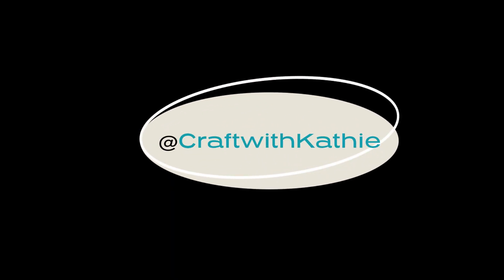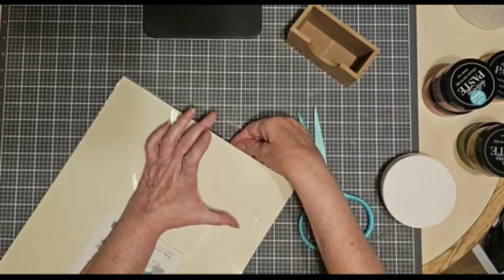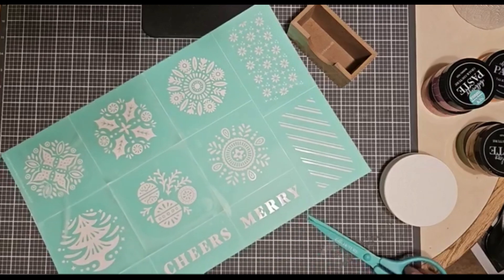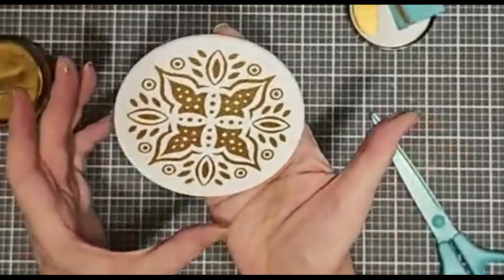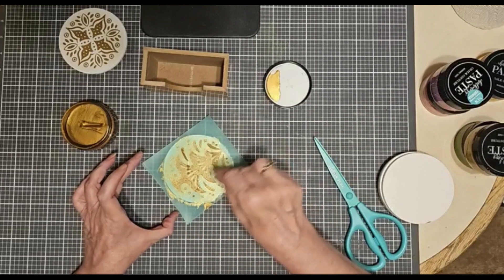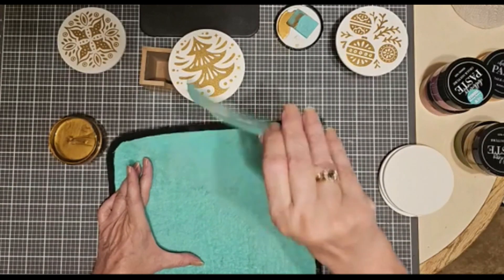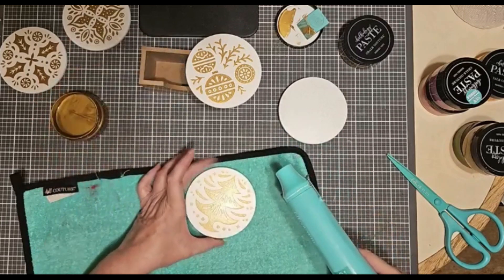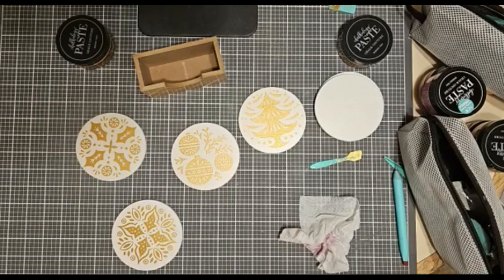Discover the Magic of Boutique Coasters! (Cheers and Merry)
Hello There!  Thanks for stopping by!

This project is perfect for the chalk newbie.  An erasable surface that you can play around with till you get exactly the look you're going for.  Then seal it, and it's permanent!

If you'd like the supplies for this project, comment 'COASTER'.

If you're new to chalking, read on.

Little Background re Product

We offer two separate options when using out transfers (think stencils on steroids, & they're reusable), chalk paste (totally different from chalk paint) and ink.  Our chalk paste is removable from many surfaces, allowing you to remove the design when you tire of it, and our ink which is permanent once heat set.